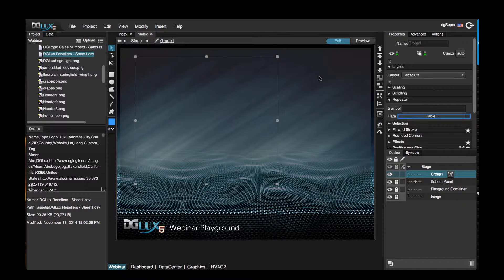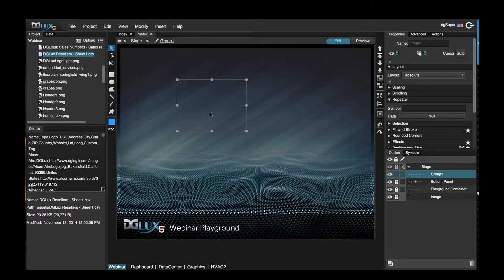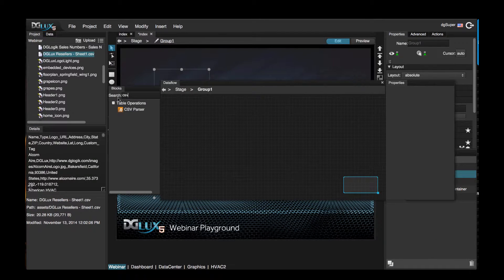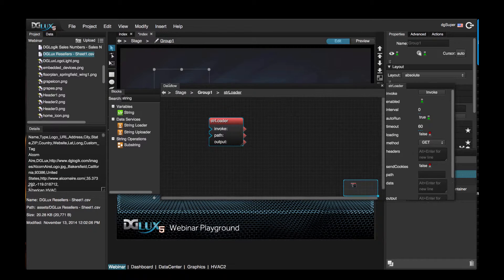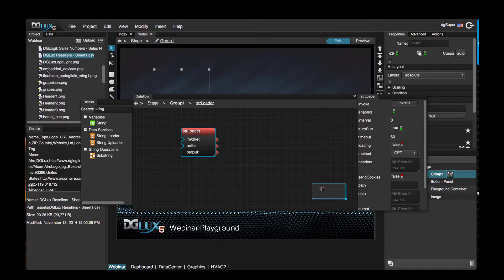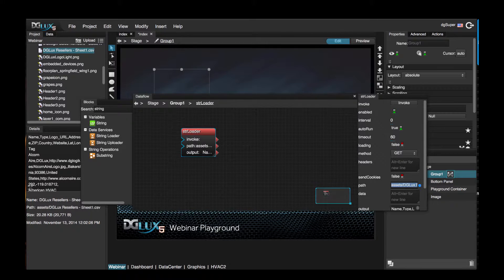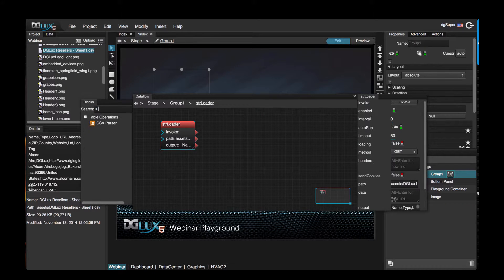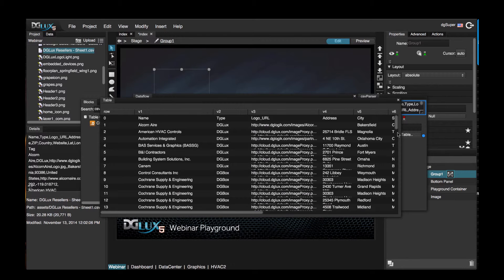Import CSV Data into DGLux5 Dashboards and Applications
See how you can easily build dashboards using csv data.